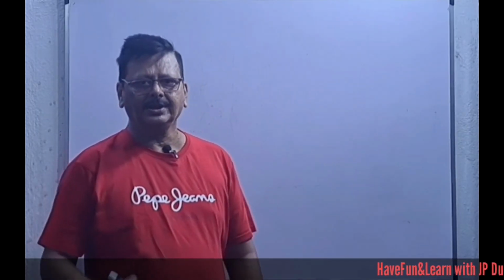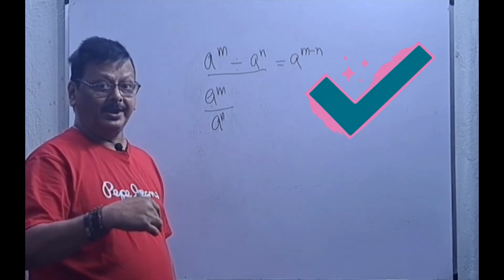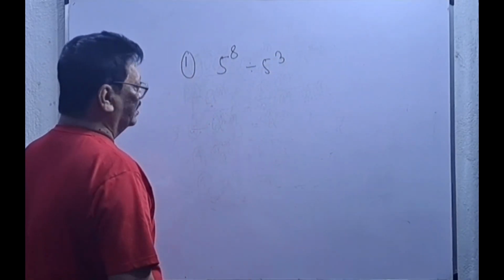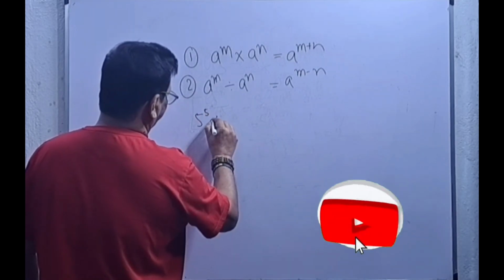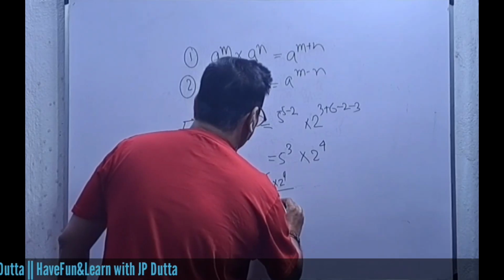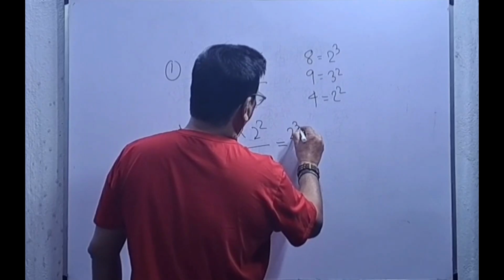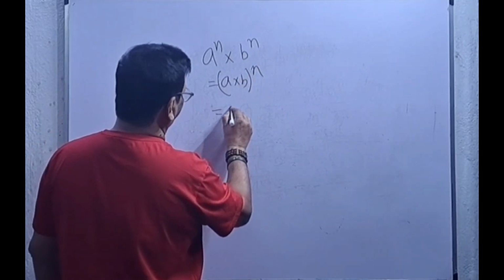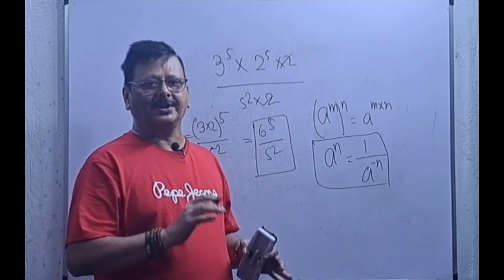Exponents and Powers made easy Part 2|Division Rules|Grade 8|Class 8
Exponents and Powers made easy|Division Rules|Grade 8|Class 8
class8exampreparation

Welcome to Part 2 of the Exponents & Powers series for Class 8!
Master exponents fast with this Grade 8 / Class 8 friendly lesson! Perfect for middle school students, parents, and teachers looking for a clear, step-by-step video that explains exponent rules, negative exponents, fractional exponents, and scientific notation. Improve your math skills, ace tests, and build confidence in algebra.

- What you’ll learn:
  - Basic definition: what are exponents (powers, indices) and why they matter
  - Laws of exponents: product rule, quotient rule, power of a power, power of a product
  - Zero and negative exponents explained with simple examples
  - Fractional exponents and connection to roots
  - How to simplify expressions with exponents and use scientific notation
  - Quick tips for solving textbook problems and exam-style questions

- Why watch this video:
  - Clear, classroom-friendly explanations designed for Grade 8 / Class 8
  - Step-by-step worked examples and practice problems
  - Visual shortcuts and memorization tricks to remember exponent rules
  - Great for homework help, revision, and exam preparation

- Topics covered (timestamp-friendly):
  - Introduction to exponents and vocabulary
  - Laws of exponents with examples
  - Negative & zero exponents: simplify and evaluate
  - Fractional exponents and radicals
  - Scientific notation and real-world applications
  - Practice problems + answers

- Who is this for:
  - Grade 8 / Class 8 students, middle schoolers, and homeschooling parents
  - Teachers and tutors seeking a concise classroom resource
  - Anyone wanting a refresher on exponent rules and algebra basics

0:00 Introduction
0:30 What Are Exponents
2:15 Multiplication Rule
5:20 Division Rule
8:45 Power of a Power
10:30 Practice Questions
11:50 Summary
12:20 Outro
- Watch a clear, step-by-step video on exponents and powers designed for Class 8 / Grade 8 students and middle school maths learners.
- Learn the Division Rule of Exponents (laws of exponents) with simple examples and practice problems.
- Perfect for CBSE, ICSE, and other 8th grade curriculums — ideal for homework help, revision, and exam preparation.

What you'll learn:
- Definition of exponents, base and power — understand what x^n means
- Division rule of exponents: a^m ÷ a^n = a^(m-n)
- How to handle negative exponents and zero exponent cases
- Simplifying expressions with powers and indices
- Real examples and shortcut tricks to make exponents easy

Key topics covered (easy-to-follow):
- Laws of exponents / laws of powers
- Multiplication and division rules for exponents
- Power of a power and power of a product basics
- Zero exponent and negative exponent explained
- Practice problems suitable for Class 8 / Grade 8 exams

Common mistakes to avoid:
- Don’t add exponents when dividing — subtract them (unless bases are different).
- Watch out for coefficients: simplify coefficients separately from variable exponents.
- Remember zero exponent equals 1 only when base ≠ 0.

- exponents division rule
- divide exponents
- quotient of powers
- same base exponent rule
- subtract exponents rule
- negative exponents division
- zero exponent rule
- exponent properties algebra
- simplify exponents

In this video, you’ll learn the Division Rule of Exponents step by step:
✔️ The meaning of division of powers
✔️ The rule
✔️ How to simplify expressions quickly
✔️ Real examples from Class 8 textbook-level problems
This video is perfect for Class 8 students (CBSE, ICSE, IGCSE, GCSE, and other boards) who want to strengthen their foundation in laws of exponents.
👉 Watch till the end for practice problems and a quick recap!
📘 Playlist: Exponents & Powers (Class 8) → [Add playlist link here]